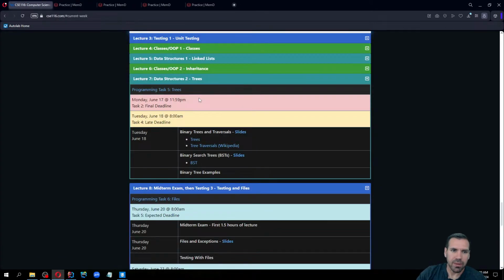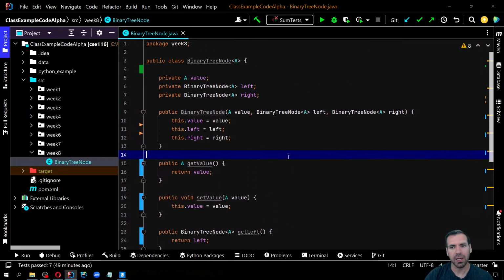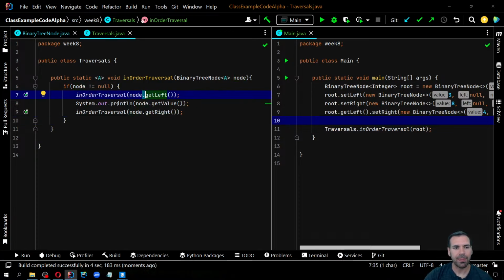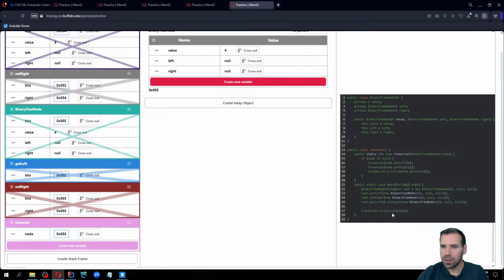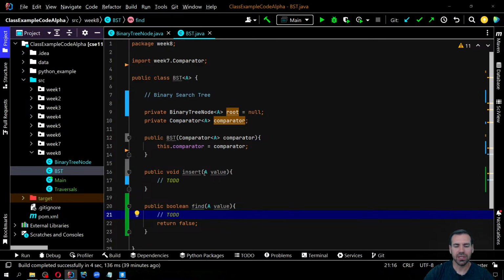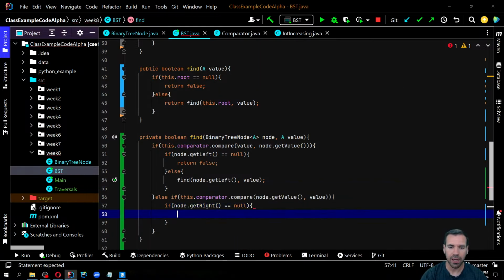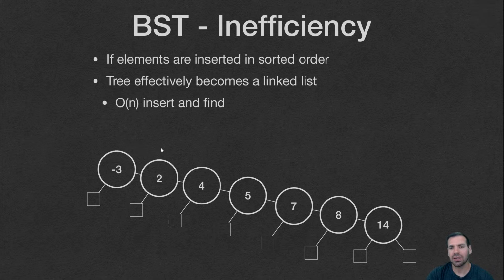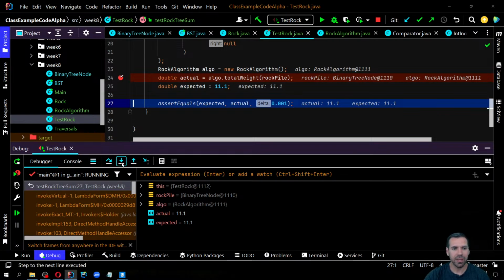CSE116 Lecture 7: Binary Trees (11am)